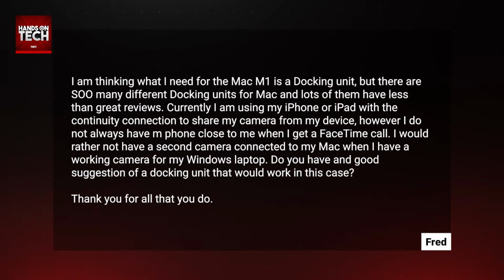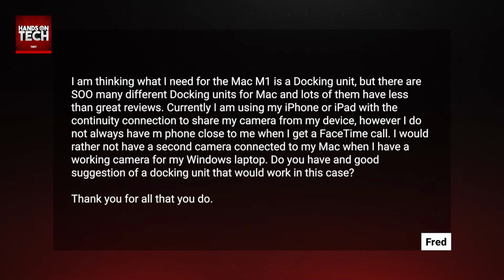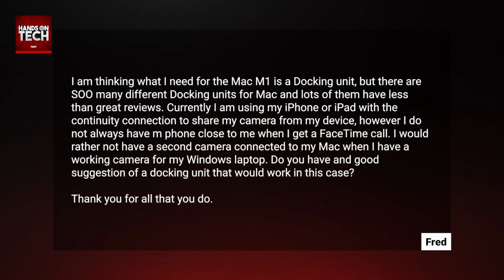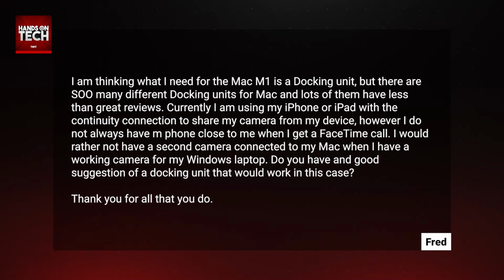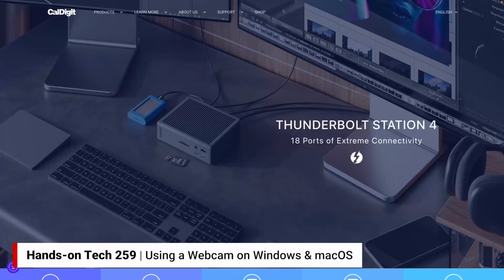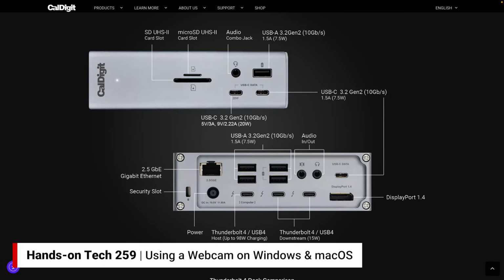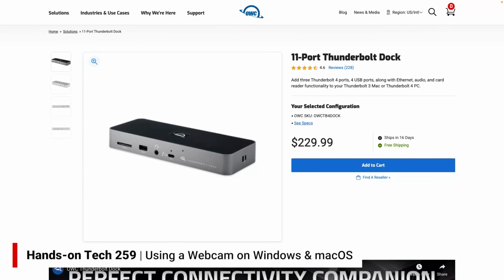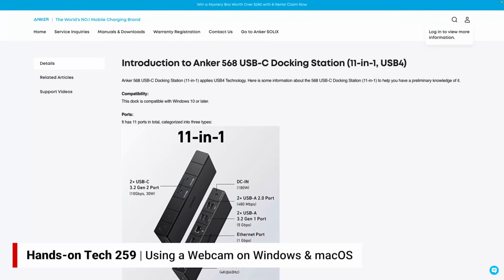Using a Webcam on Windows & macOS - Switching Webcams Between Windows and Mac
On this week's episode of Hands-On Tech, Fred asks Mikah for advice on how to get his USB webcam to work seamlessly when switching between his MacBook Pro and his Windows laptop on a shared monitor setup.